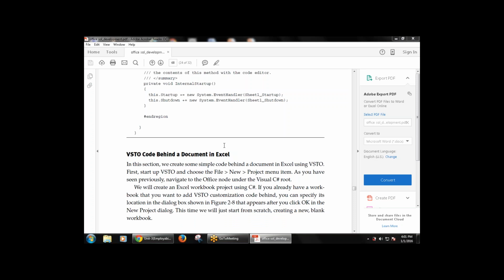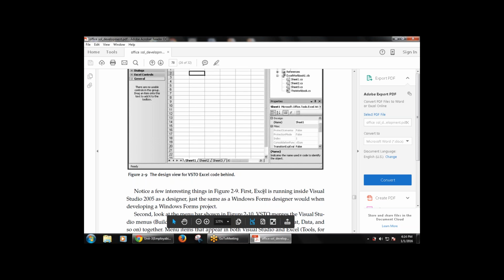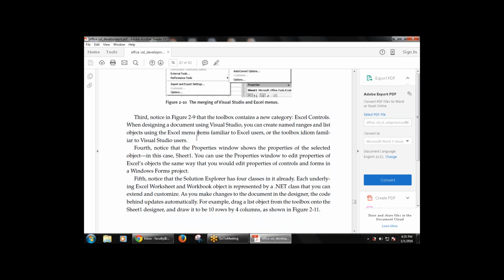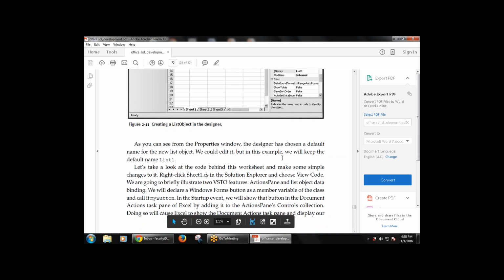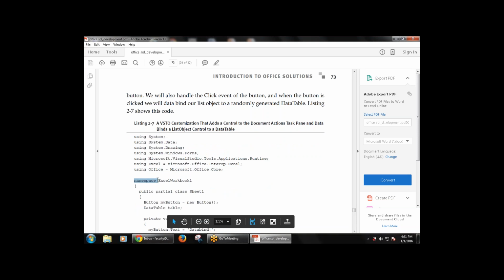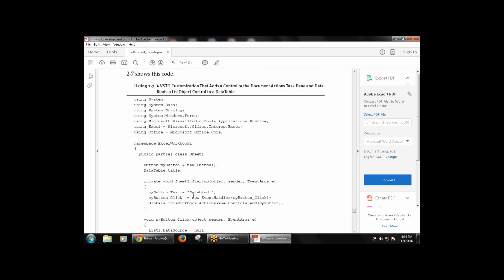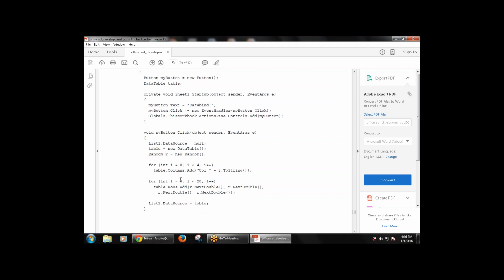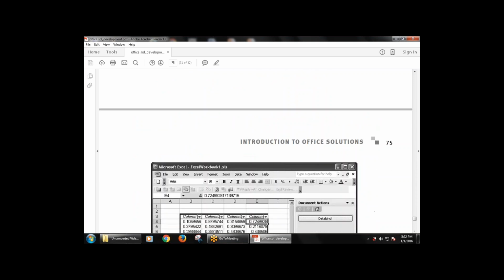Office Solutions Development (Creating a List Object in the designer)